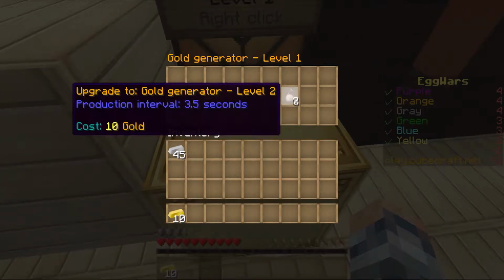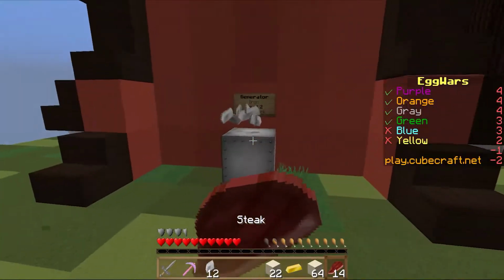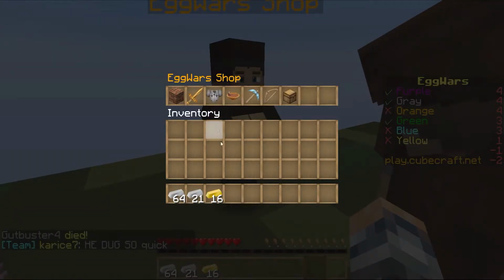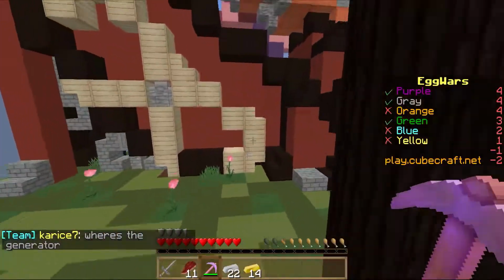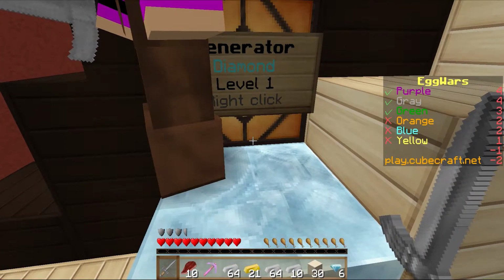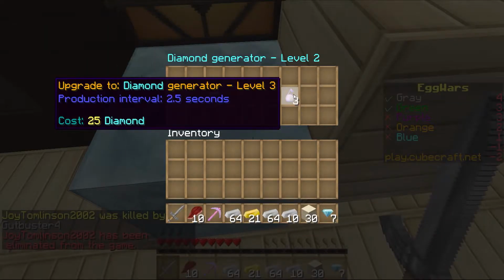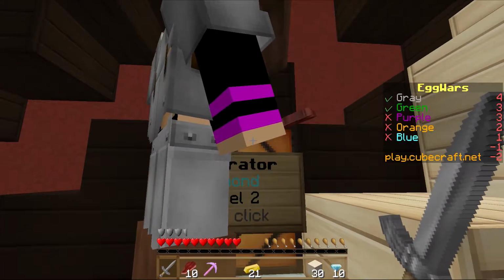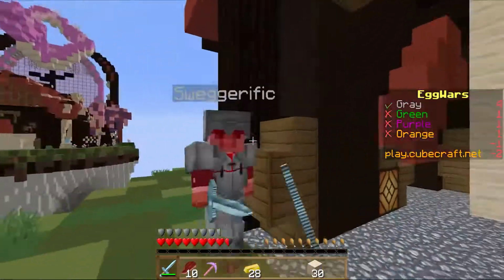Minecraft Money Wars #1 "FIRST TRY !"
Minecraft money wars or egg wars is a minigame on cubecraft. The objective is to simply destroy the enemy team's egg and then kill all the other players. Hope you enjoy this video !
- Astinax